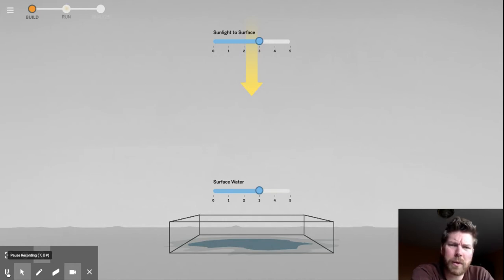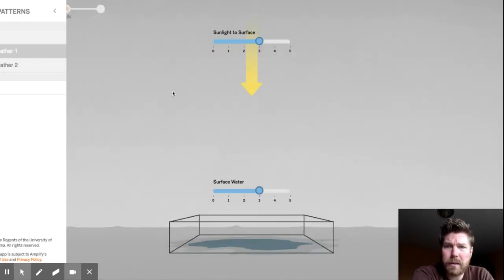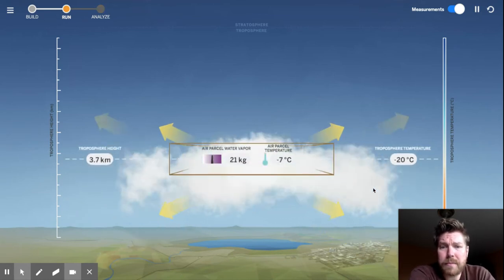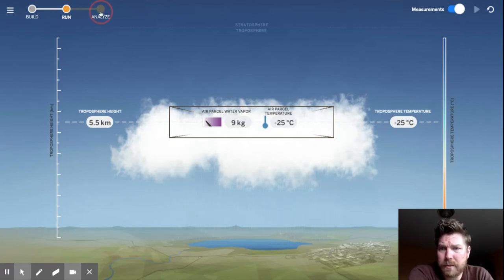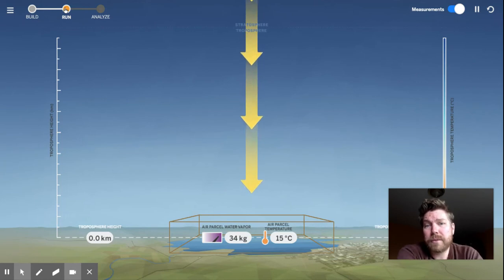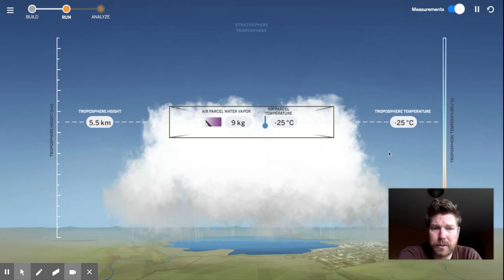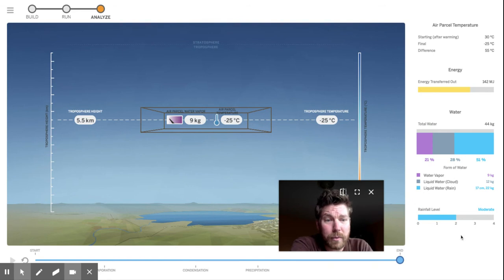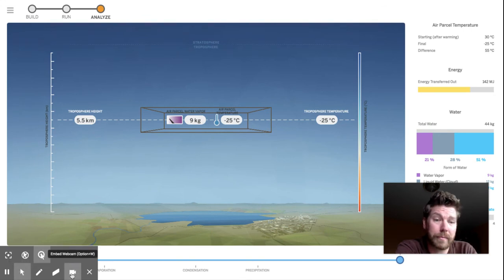Weather Patterns Chapter 1 Review